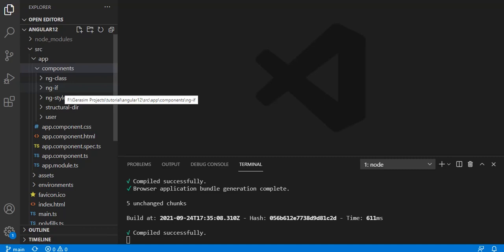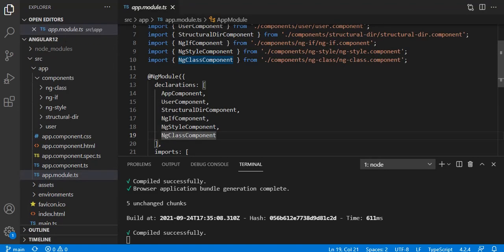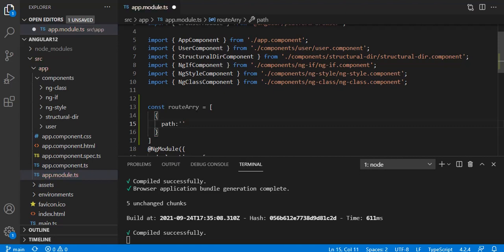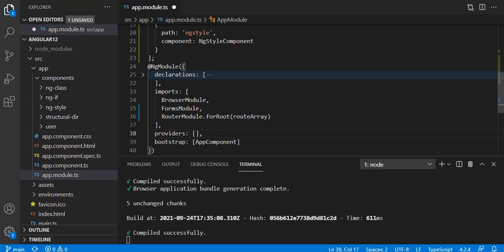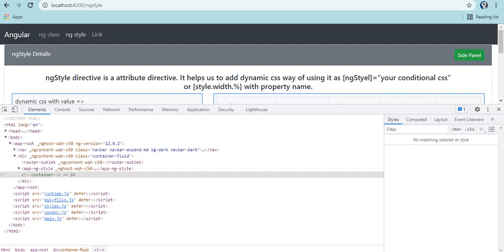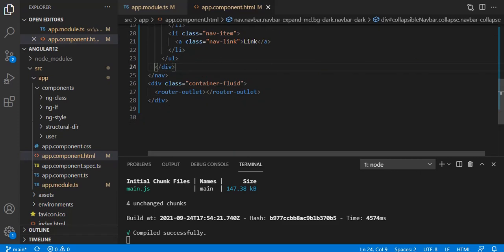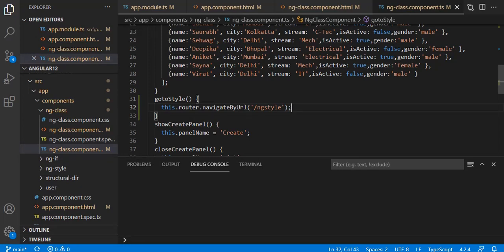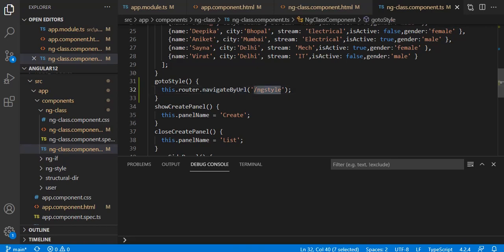Angular Tutorial | Routing | How to Create Routes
In this video you can see what is routing in angular
Routing from html using routerLink and from component using router service
With this new series of videos I will try to cover all basic topics with separate video.